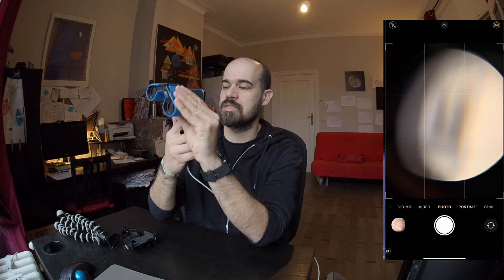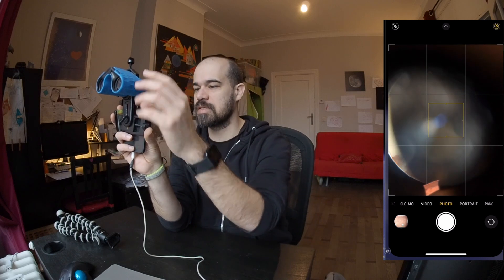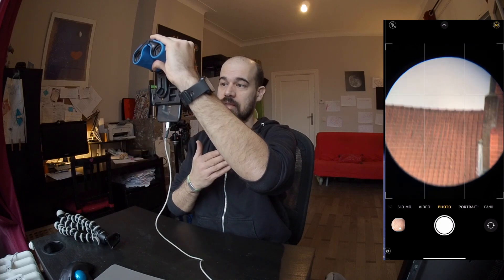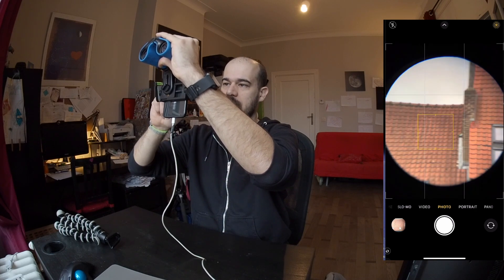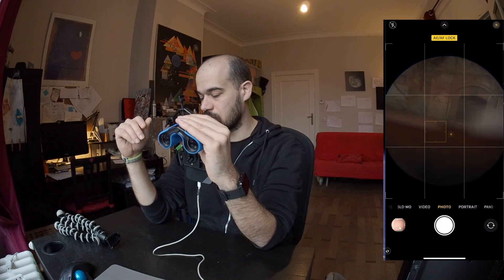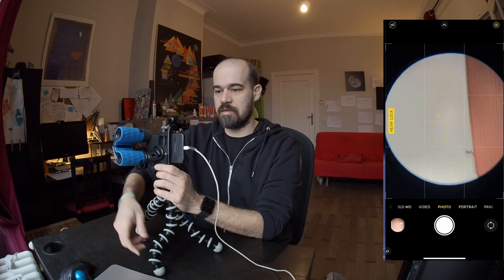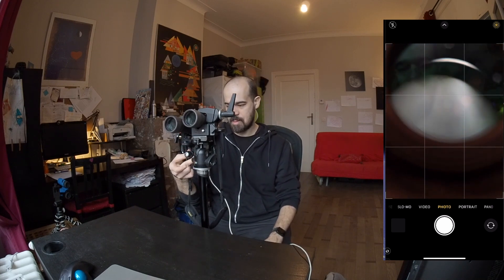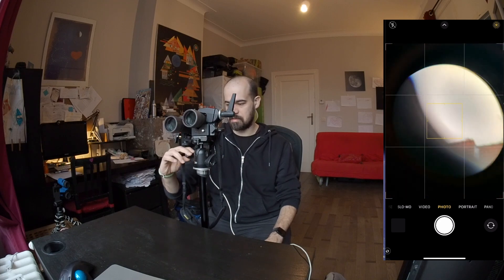Introduction To Astrophotography With Your Smartphone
Smartphones are great tools for astrophotographers: with them, we can control our gear,  check weather forecasts, see what is in the sky above us, and plan our photographic session ahead.

But our smartphone can be a decent camera for astrophotography too when used in afocal mode...